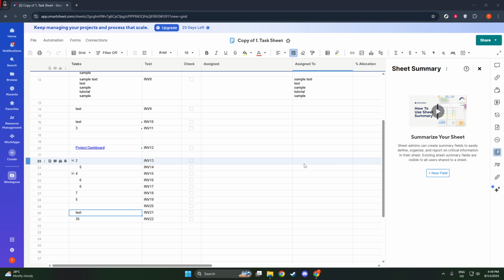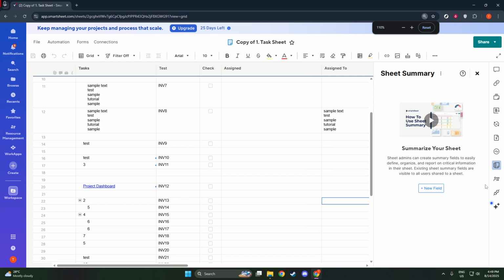How to Zoom In on Smartsheet [2026 Full Guide]